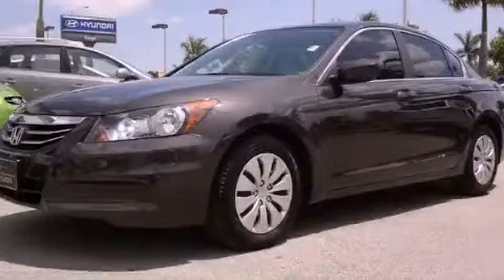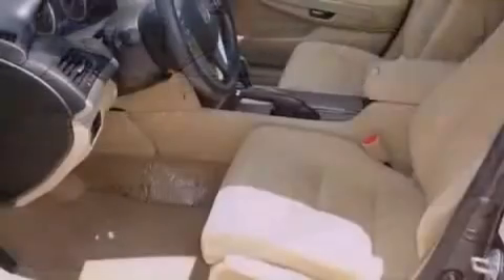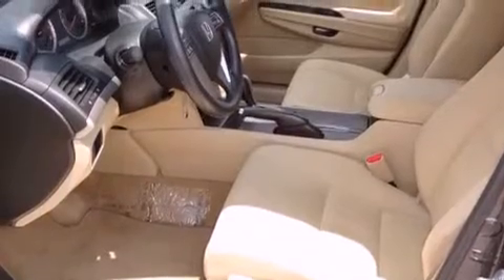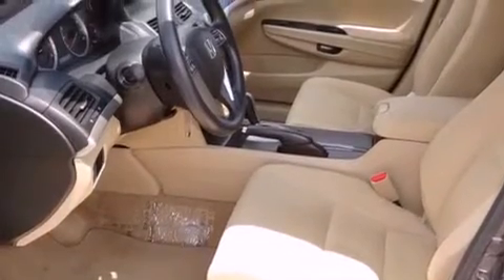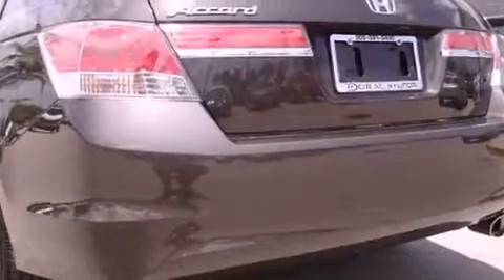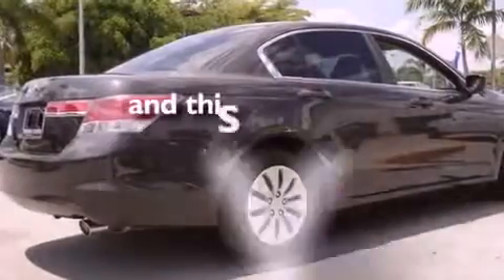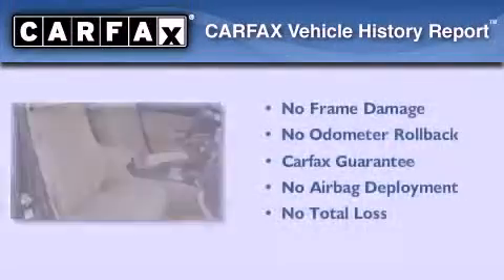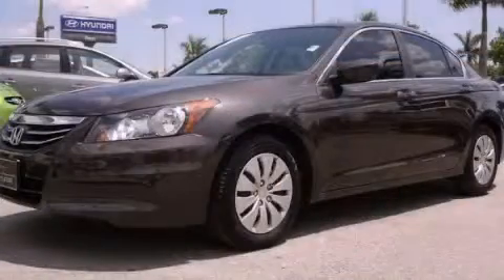2011 Honda Accord Miami FL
Year : 2011
 Make : Honda
 Model : Accord
 Engine : gas i4 2.4l/144
 Trans . : automatic
 Exterior : copper
 Miles : 9,451
 Interior : tan

 Lehman Mazda

 2011 Honda Accord Miami FL